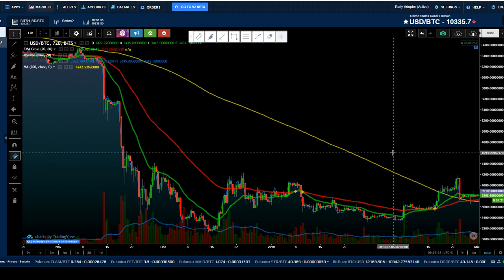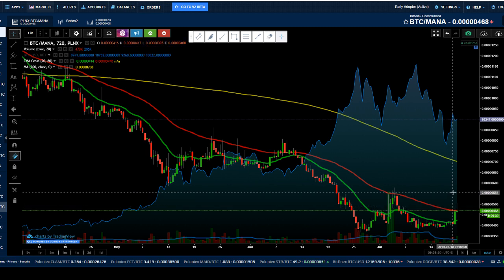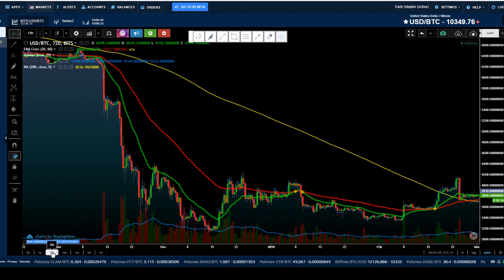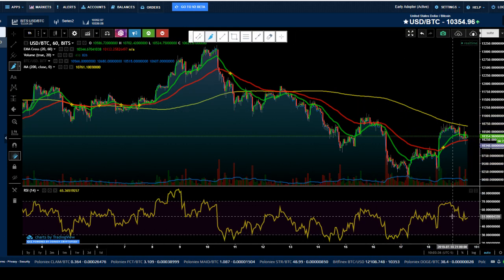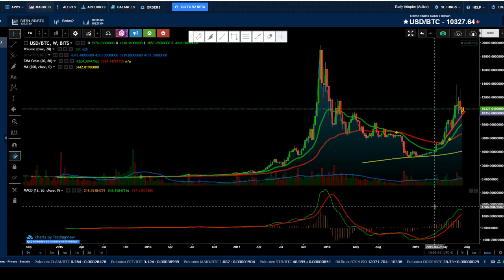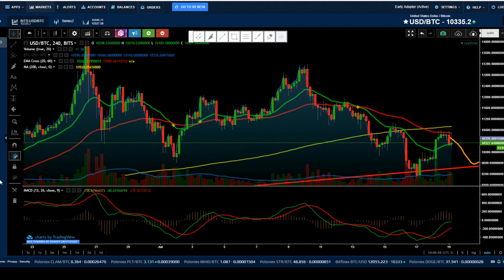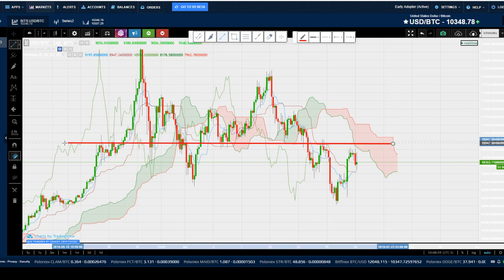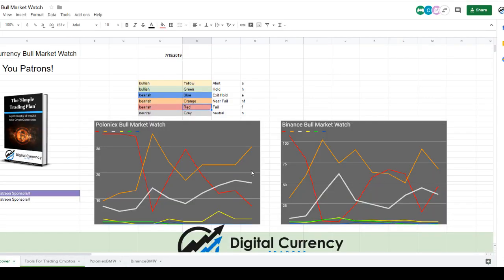Bitcoin Crosses The 12 Hour EMA, Second EXIT Signal | July 19 2019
Bitcoin Technical analysis of Bitcoin Trend and Top Formation using the RSI, OBV, MACD and Ichimoku Cloud, we check Bitcoin Dominance and review Bitcoin Longs vs Bitcoin Shorts.  We close with a look at the state of Altcoin markets.

Support the streams! Access weekly in-depth video review of markets in the Bull Market Watch Spreadsheet and much more!

Our Bitcoin Price Prediction is bullish for August 2019. In June we anticipated a top formation, this has played out. Next, our watch for the 'trend continuation consolidation' has matched our criteria! However, the 60/20 period EMA has crossed over on the 12 hour bar time frame - this has been a reliable exit signal in the past.
The Altcoin Bull Run was stopped in it's track once again as Bitcoin Dominance rises and alts pull back.

Get the free chapter! 'The Simple Trading Plan' for Bitcoin and Cryptocurrency

Get this crypto trading plan free chapter, or grab the unbeatable book special in the next couple days before that deal is gone - The market have provided us a chance to prepare, so don't miss out on learning this plan!!

If you don't have money to invest and you are still keen on learning - make certain you get the FREE CHAPTER from the book!

Cryptocurrency Bull Market Watch Channel

Live bitcoin news on price charts - 24 Hrs of Bitcoin Daily Technical Analysis LiveStream Journal and commentary.

Sources used in this video:

Charts With Coinigy

Bitcoin/Litecoin/Ethereum/Stellar

Bitcoin/Bitcoin/BTCLongs/BTCShorts

BTC Dominance